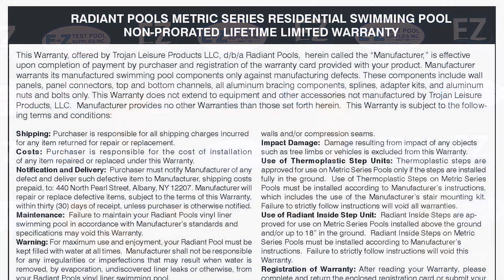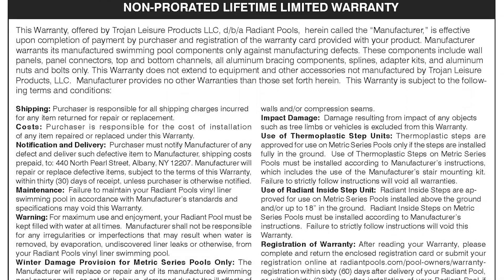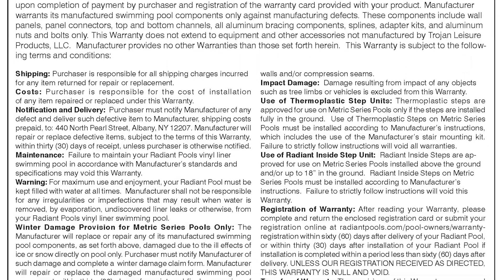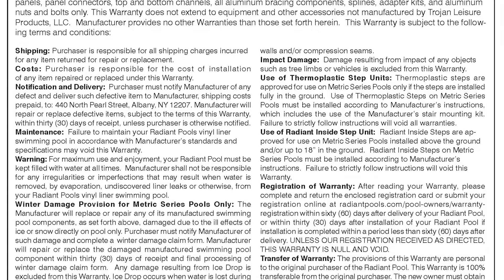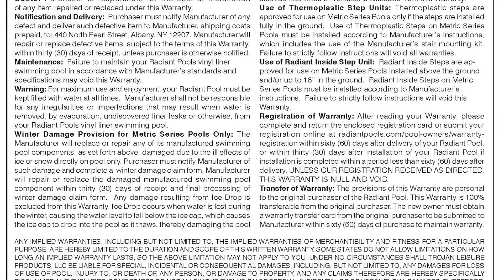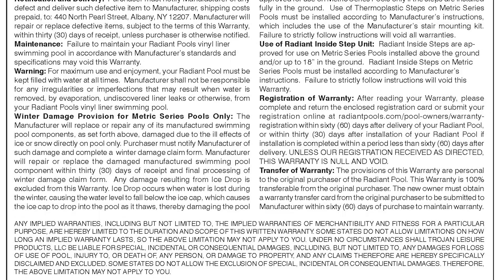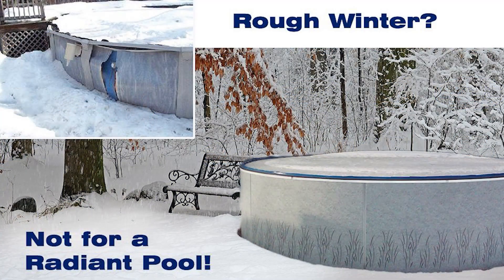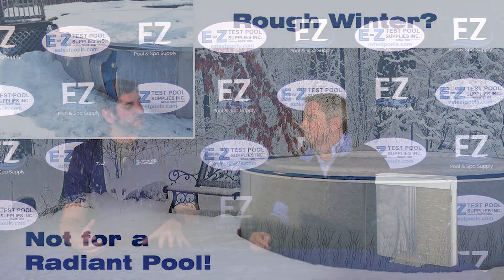How Do Radiant Swimming Pool Warranties Work?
Our friend Tim McDonough stops in to our Derry, NH location to discuss the  amazing warranty that is offered with Radiant pools and why you should install a Radiant Pool in your backyard in 2023.

Looking to start the Radiant pool conversation?